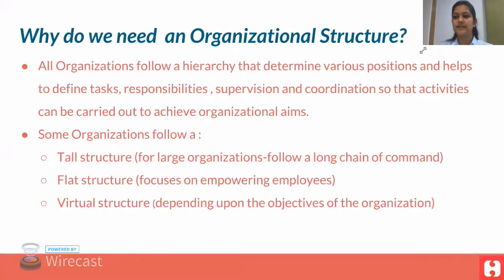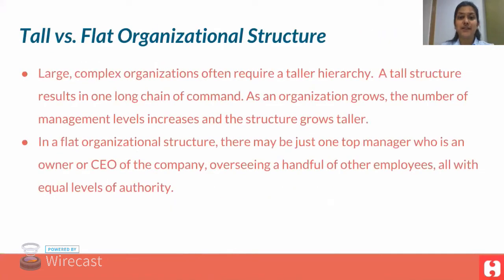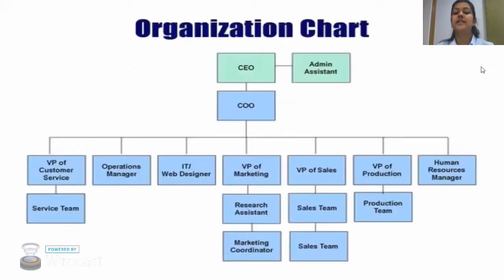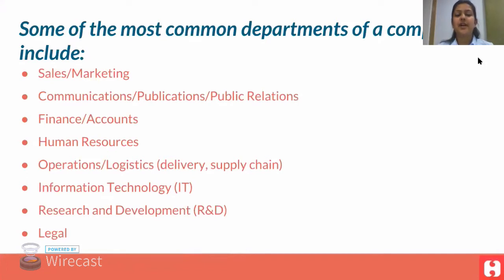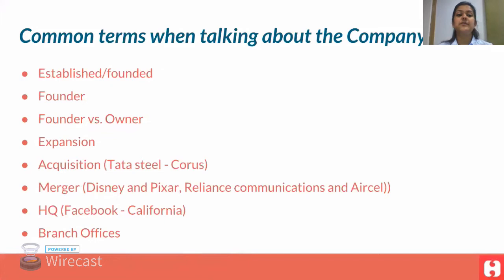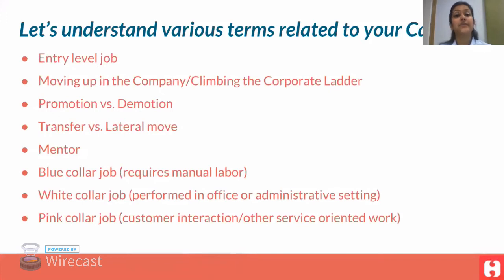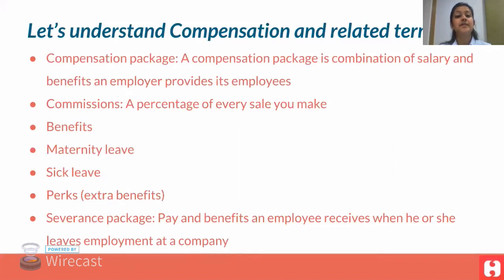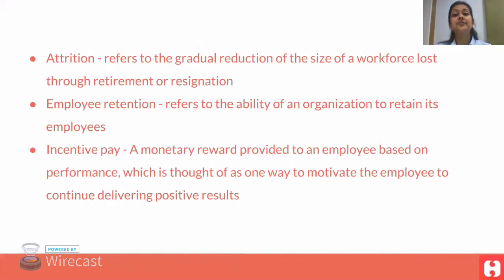Business English: Career, Salary, and Organization Structure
Do you know what type of organization you work for? What are the different components of your salary? We will cover all these topics in this webinar. Here, we talk about organizational charts, various departments in an organization, different components of your salary, and blue collar vs white collar jobs. You'll learn key vocabulary for job interviews, resumes, and work performance, as well as the TOEFL, IELTS and TOEIC exams.